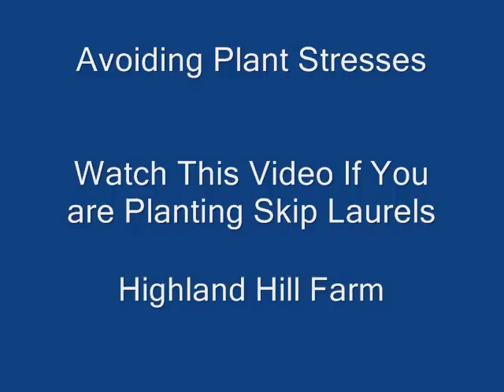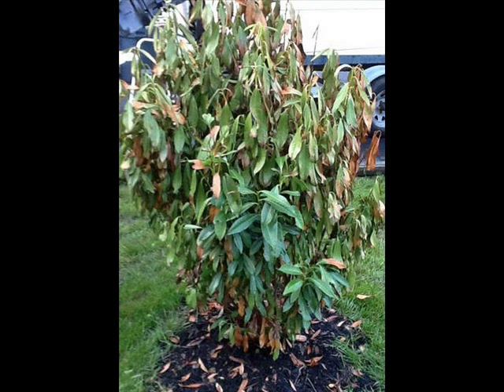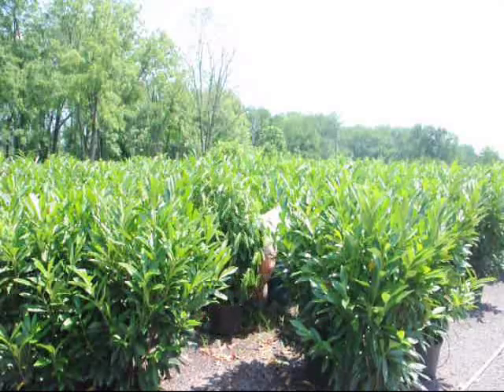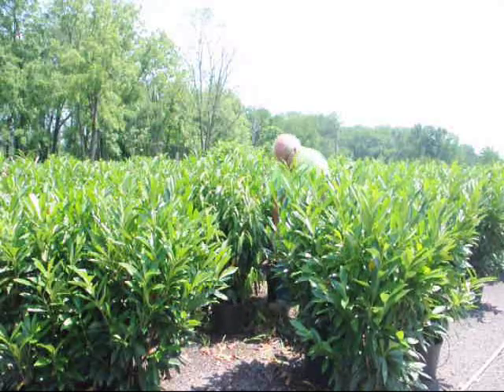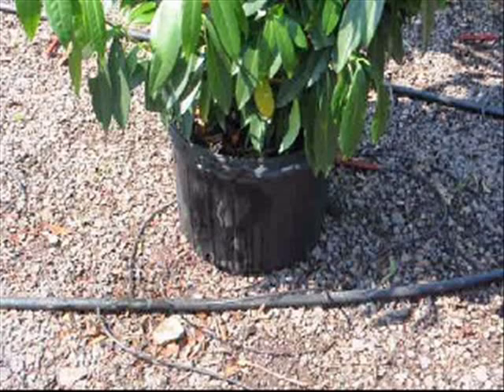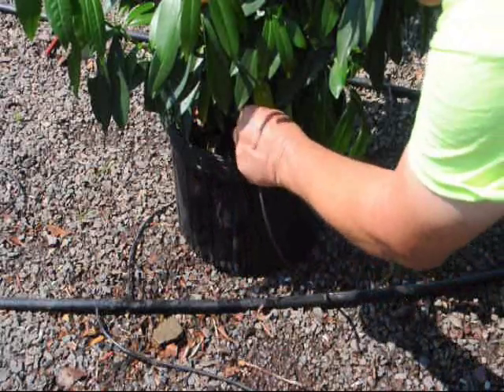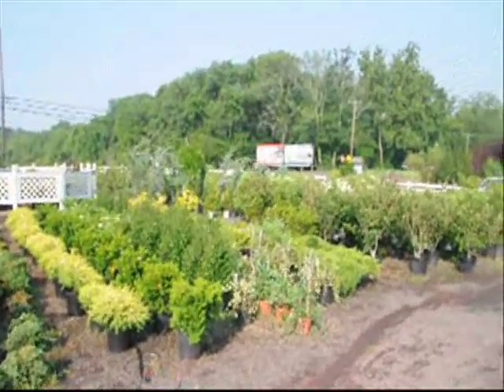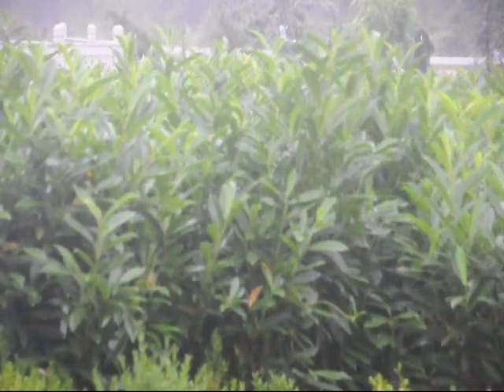Planting a Laurel.... Watch this Video First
Before You Plant a Skip Laurel